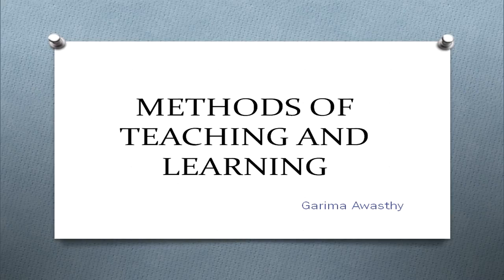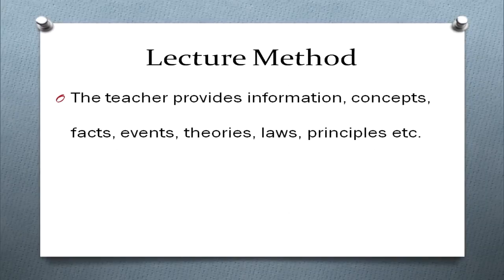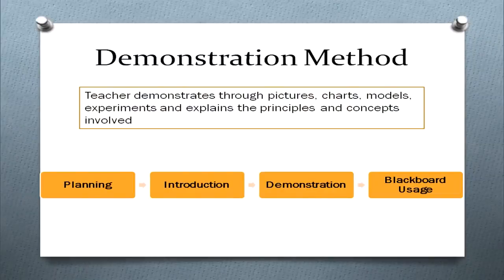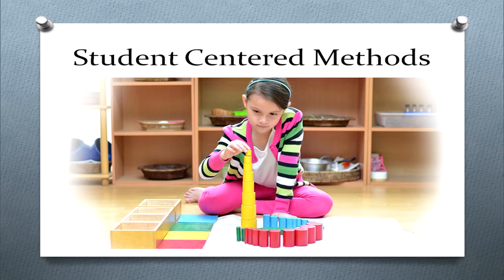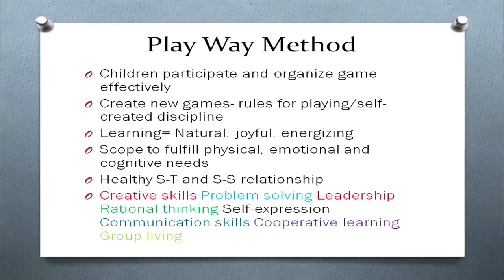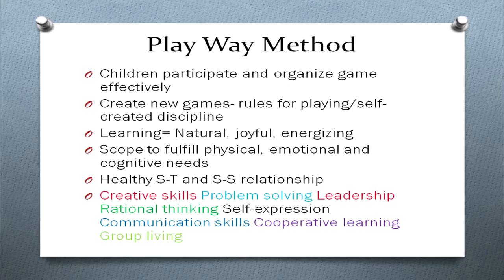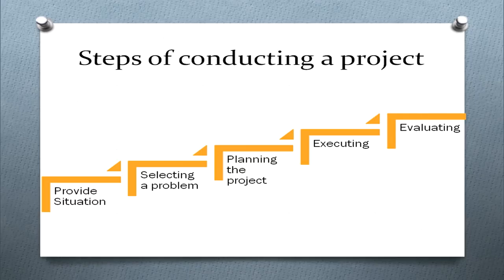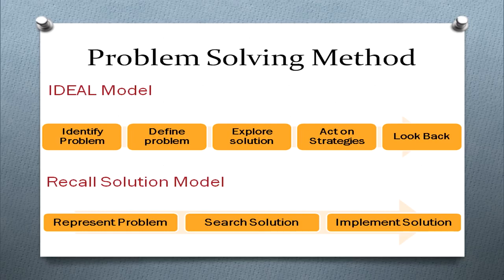Methods of Teaching and Learning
Reference: Course 502 Methods of teaching and learning by NIOSSeniorSecondaryCourses